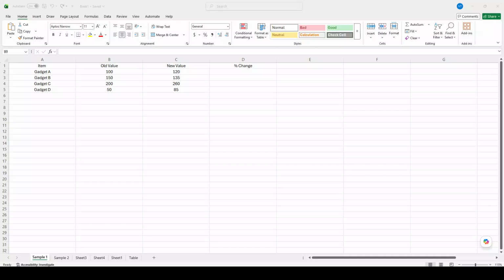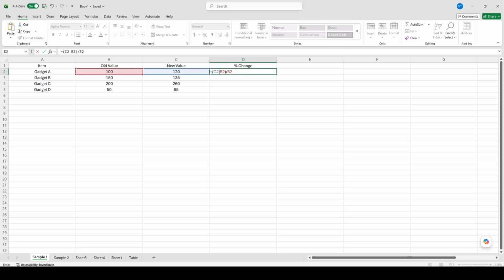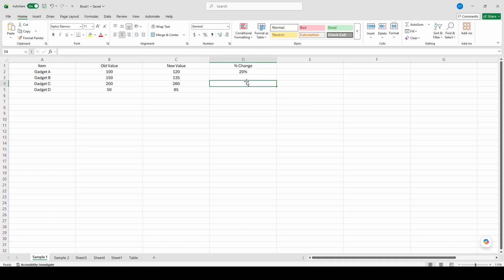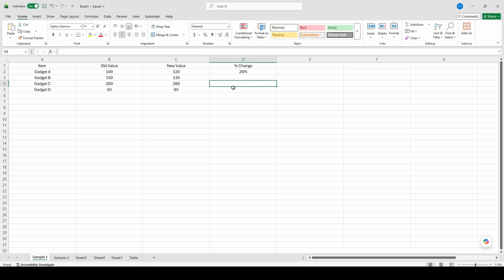How To Calculate Percentages In Excel [2026 Guide]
How To Calculate Percentages In Excel

Learn how to calculate percentages in Excel with simple formulas you can use in any spreadsheet. This quick Excel tutorial shows how to find a percentage of a total, calculate percent change, and format results as percent values. Whether you are tracking budgets, grades, sales, or reports, you will see the easiest way to use Excel percentage formulas and avoid common mistakes.

-Google Drive
-Google Meets
-Google Sheets
-Google Chrome
-Google Forms
-Google Gmail